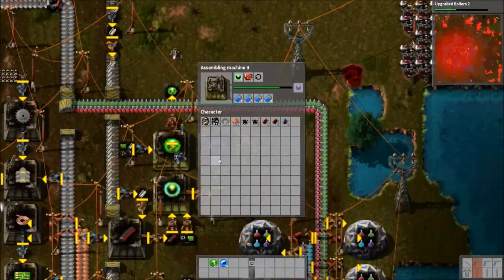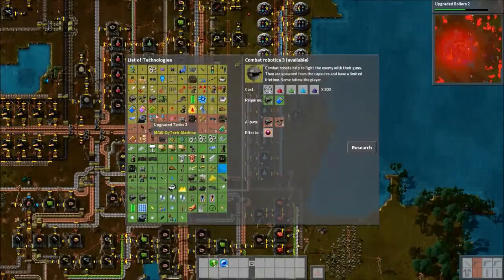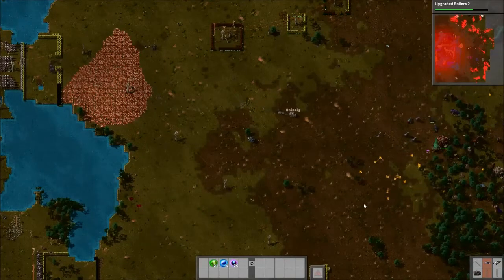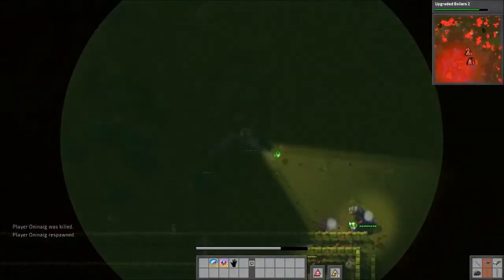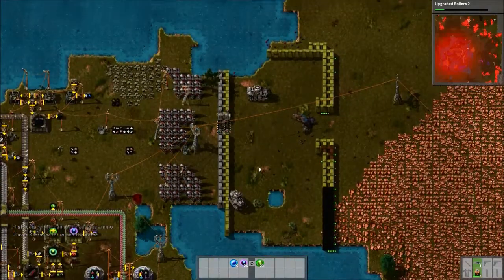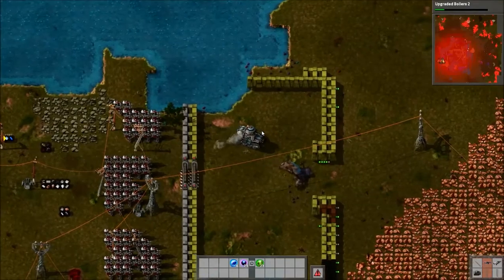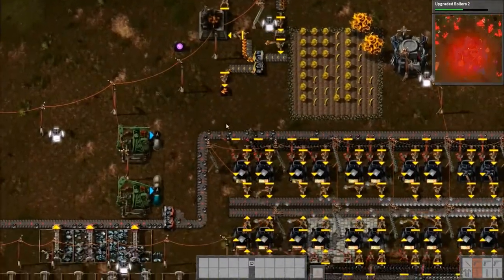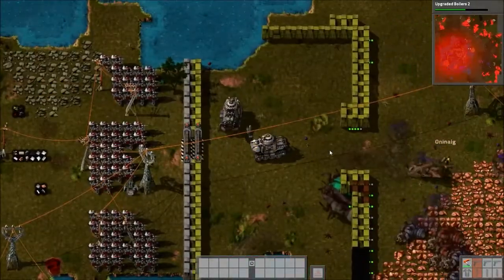Dytech Factorio Multiplayer With Oni - EP #39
Welcome to Factorio Dytech Multiplayer with Xterminator and Oninaig!

Throughout this series Xterminator and myself will be exploring the new features that the latest version of Dytech has to offer and hopefully we wont be overrun before we get a chance to see it all!

Dytech is a mod for the popular game Factorio which you can get

Dytech adds many new features to the game including new ways to generate power, new weapons, more biters (which are VERY difficult to kill), and more technology to research!